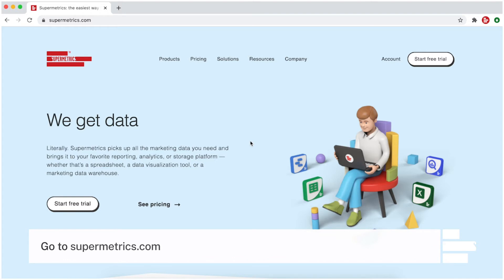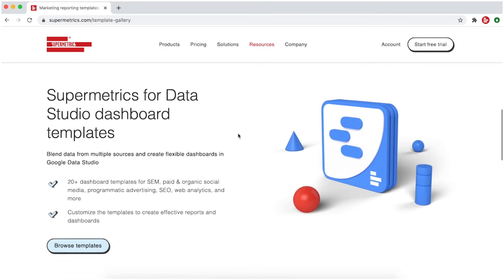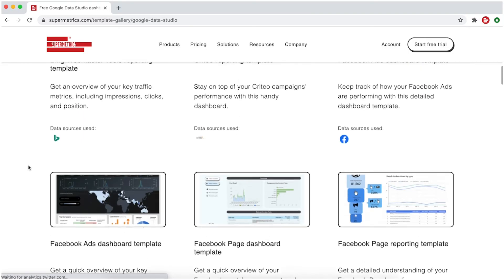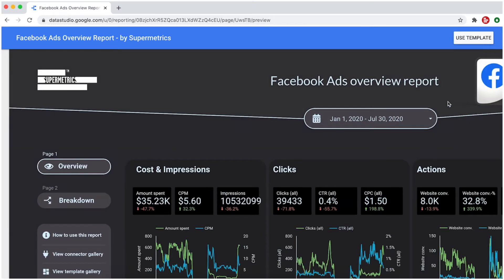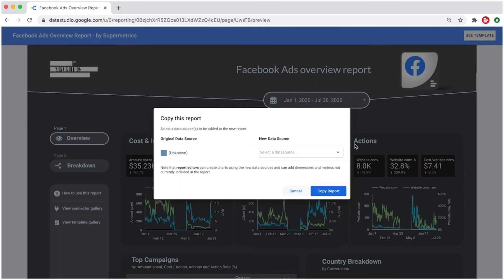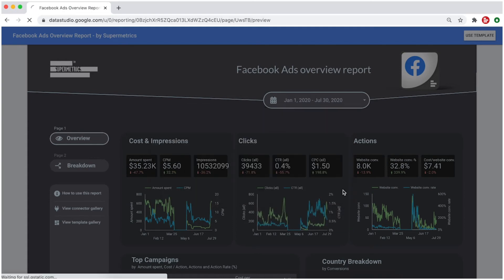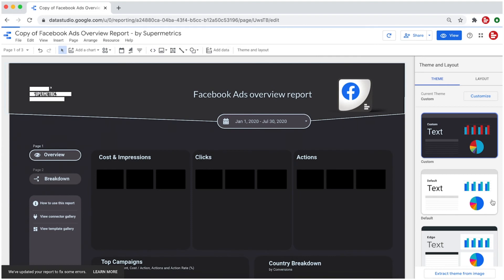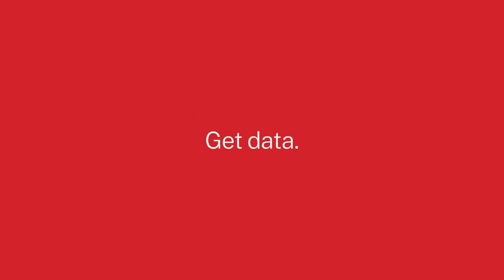Supermetrics Templates for Data Studio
Build your marketing dashboards in minutes with our free Google Data Studio templates.